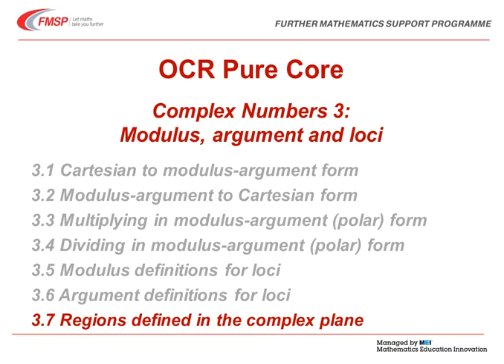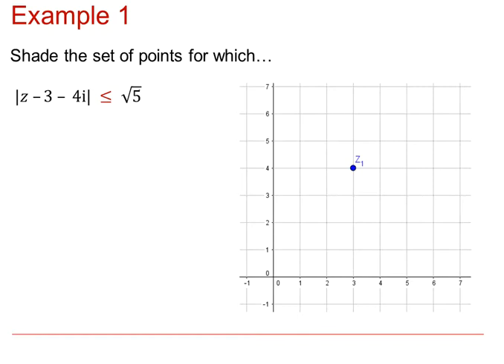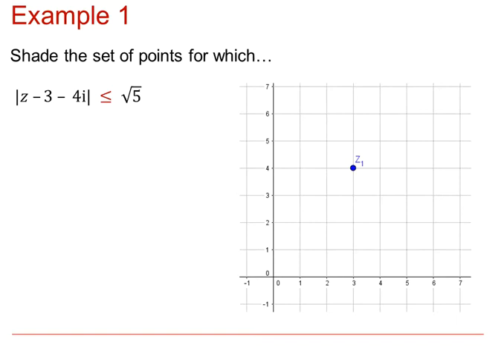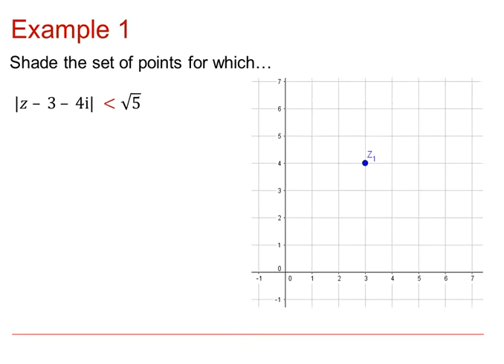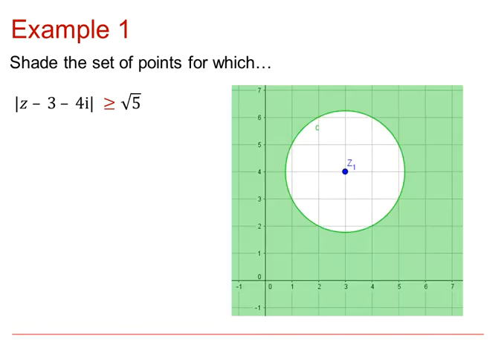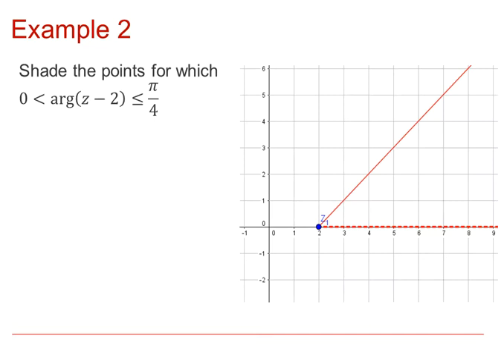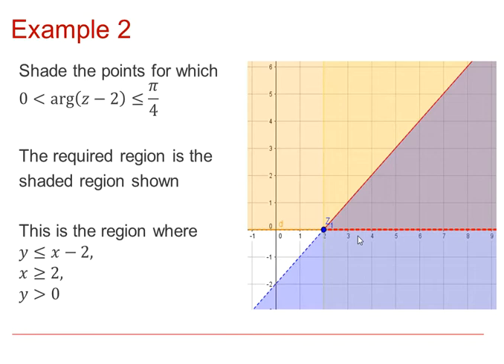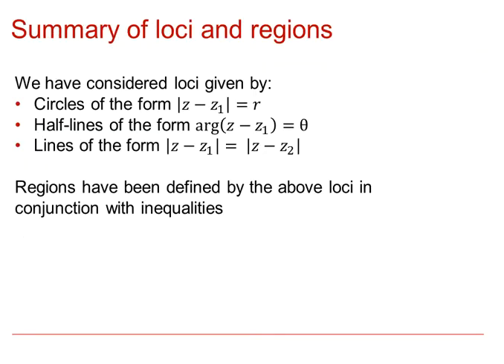OCR Pure Core: Complex numbers 3-7